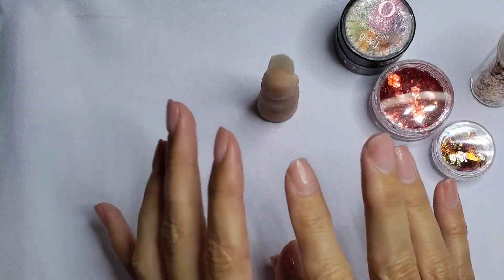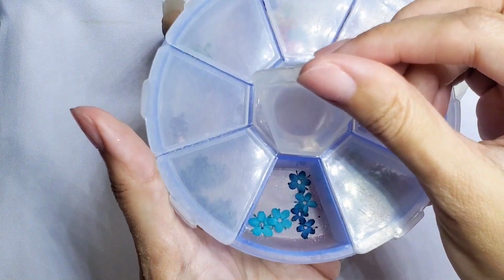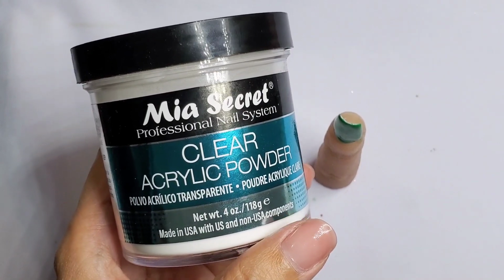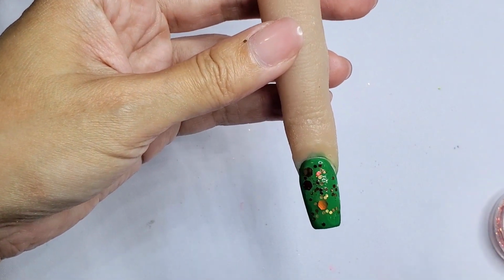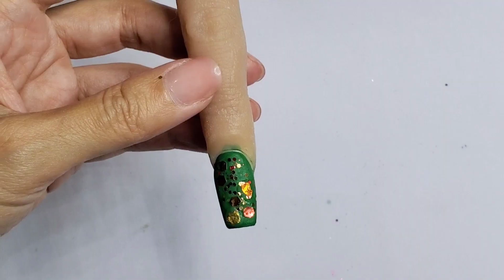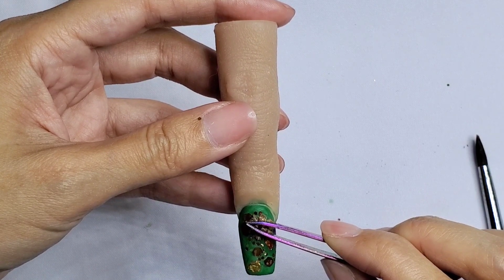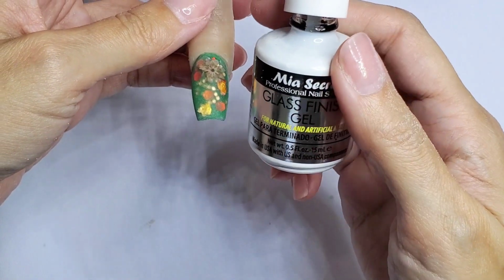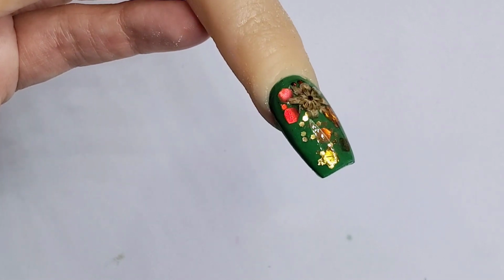Fall Colors Acrylic Nails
Mailing Address:
San Antonio, PR 00690

LOVOIR - Fleeking Perfect Nails Code and Link:
CHERYLNAILS10OFF